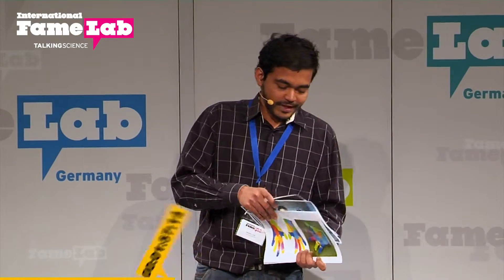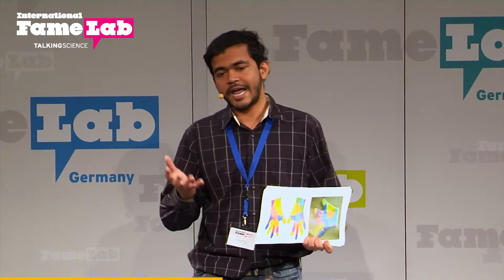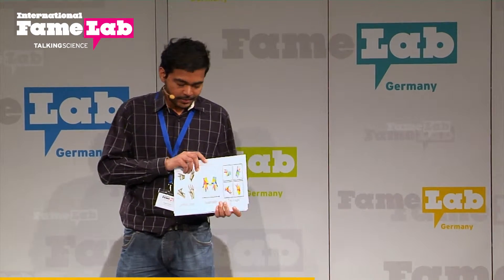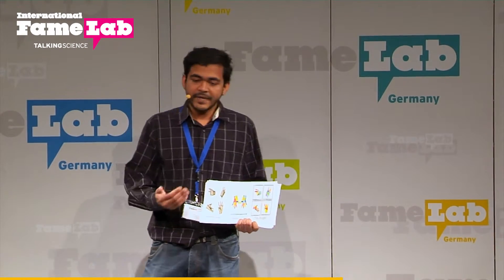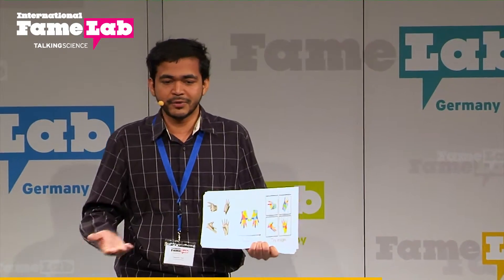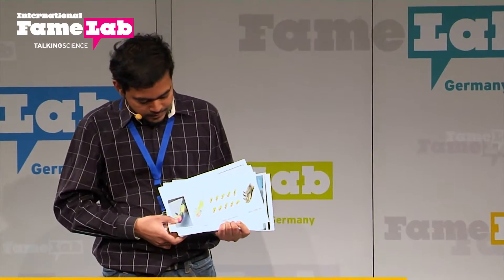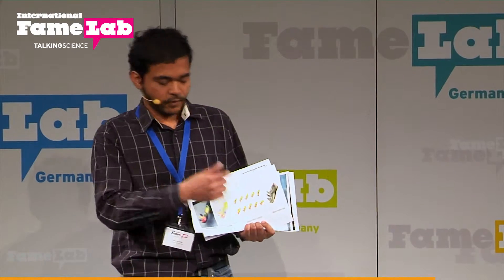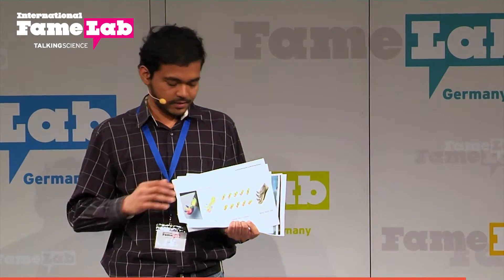FameLab 2016 - Sayandev Paul in Bielefeld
Sayandev Paul von der Universität Bielefeld mit seinem Vortrag "Hand Gesture Recognition"